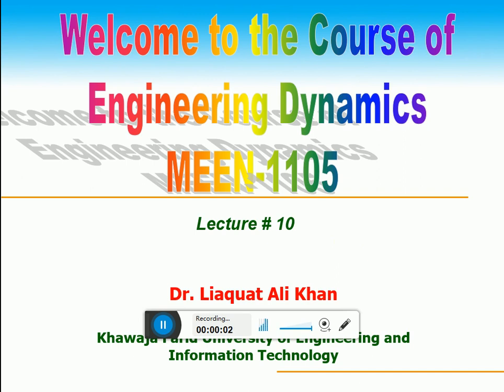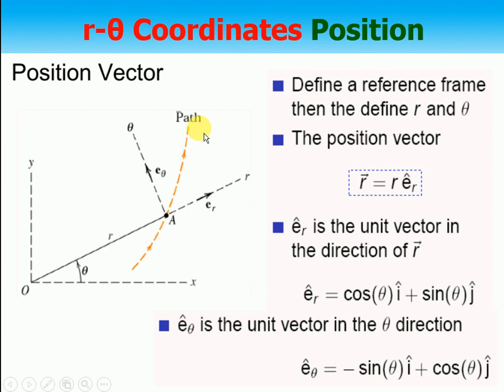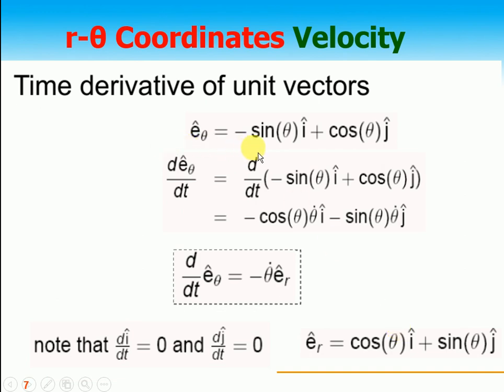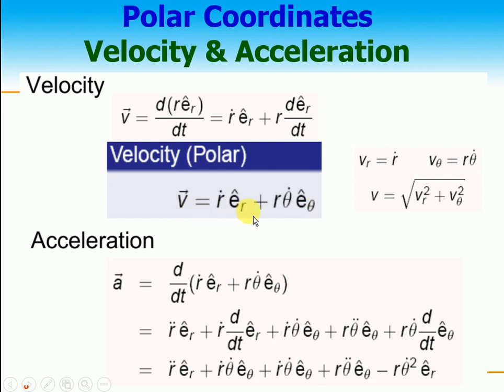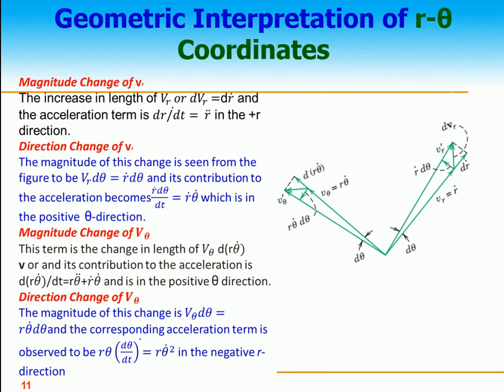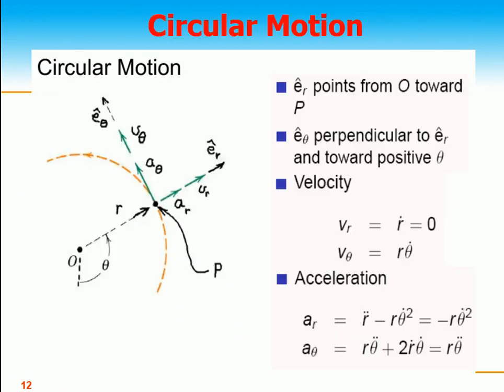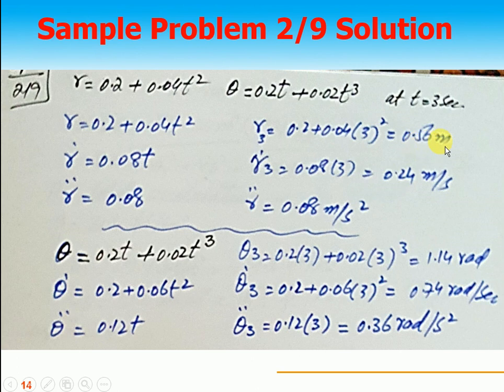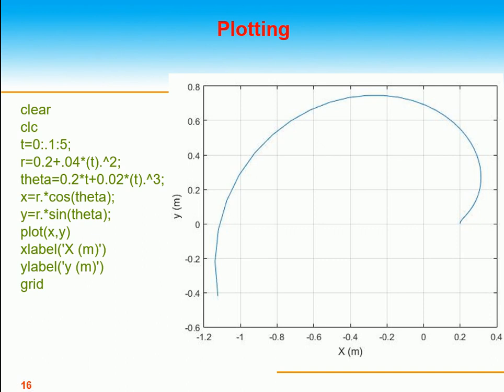Engineering Dynamics Curvilinear Motion in polar Coordinates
Curvilinear Motion in Polar Coordinates Mechanical Engineering

Position, Velocity and Acceleration